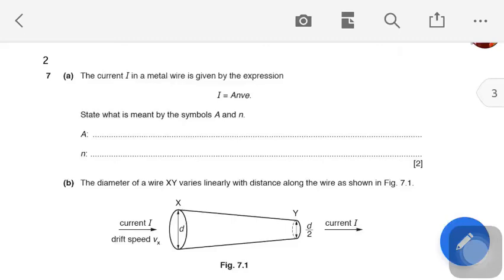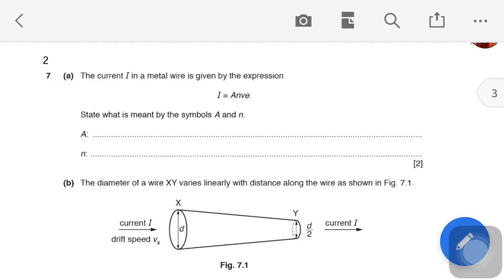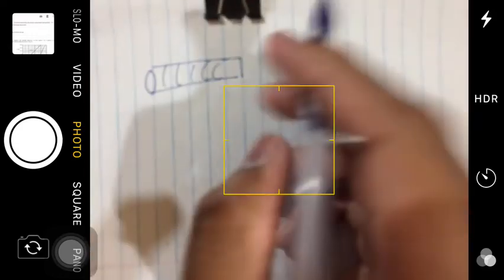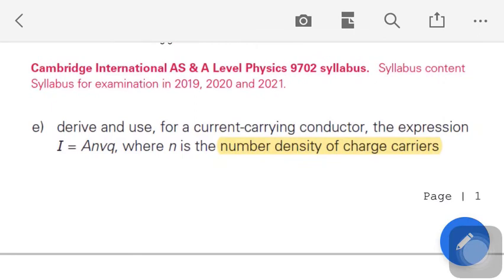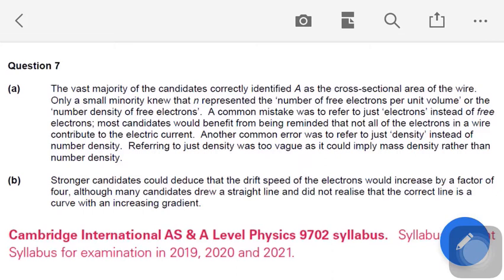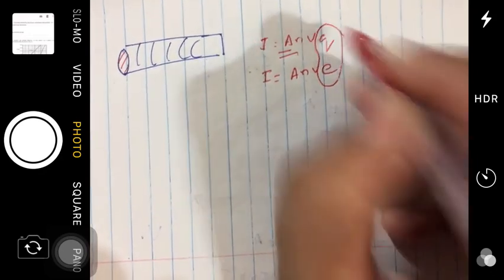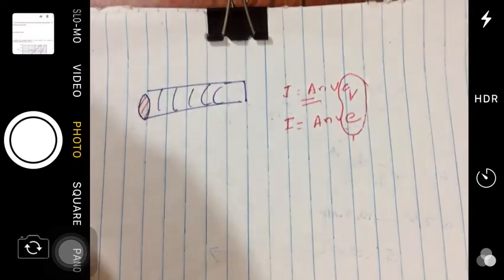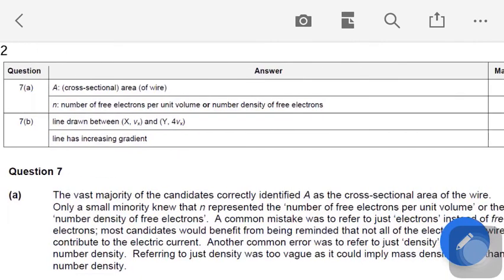2 part 1